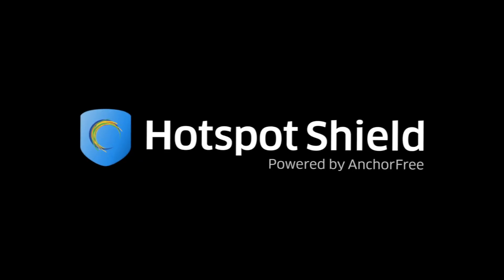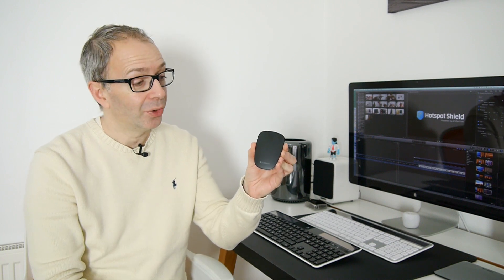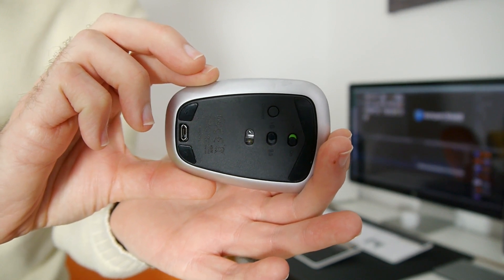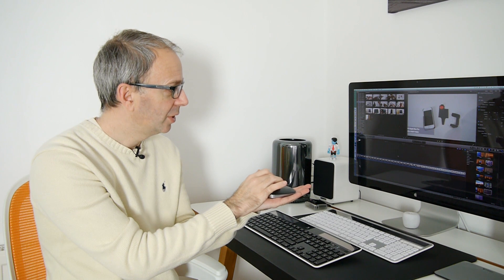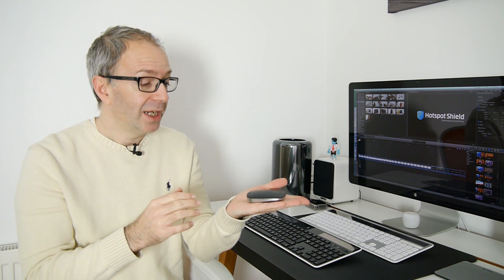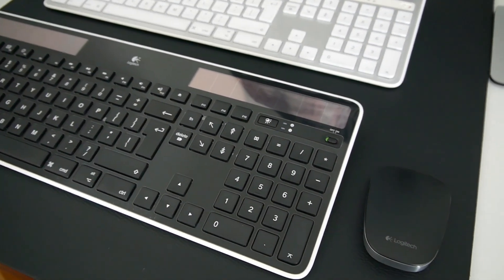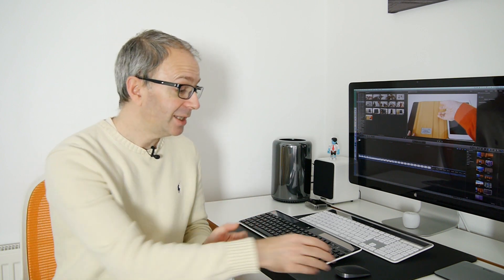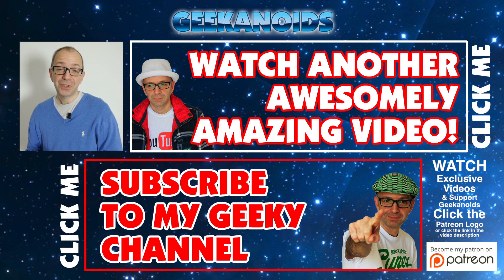Logitech T630 Wireless Bluetooth Mouse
Logitech T630 Wireless Bluetooth Mouse - Late 2013 Apple Mac Pro Series